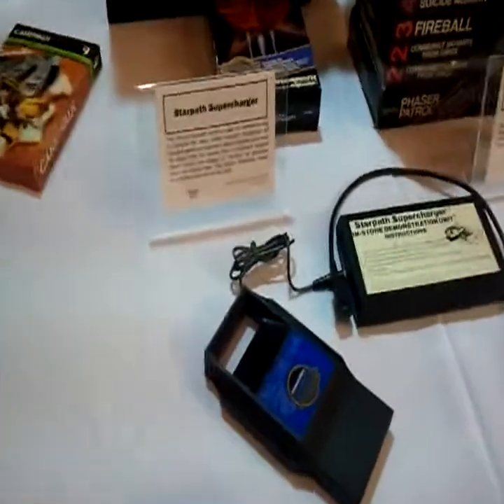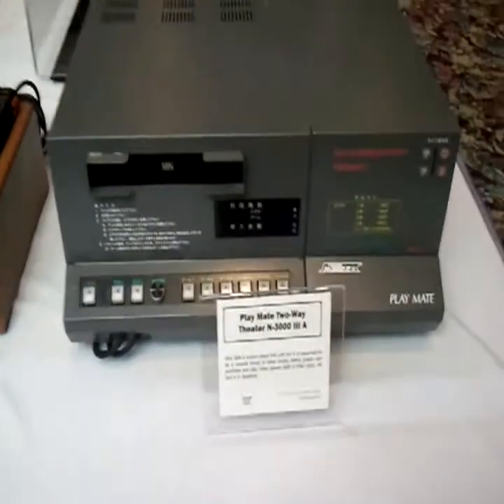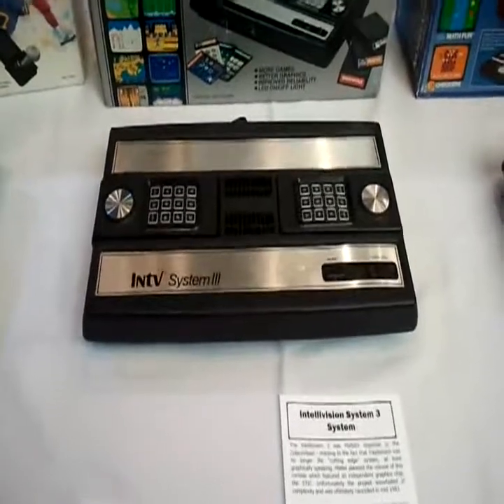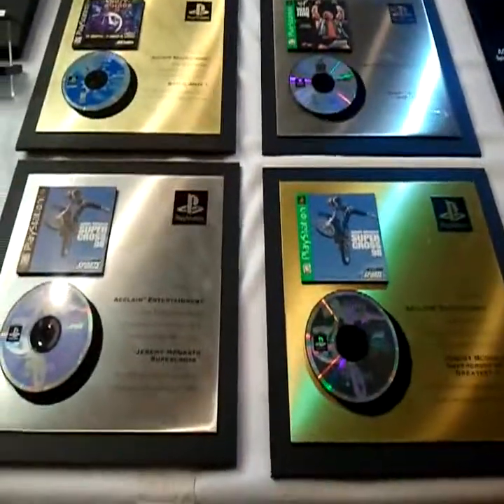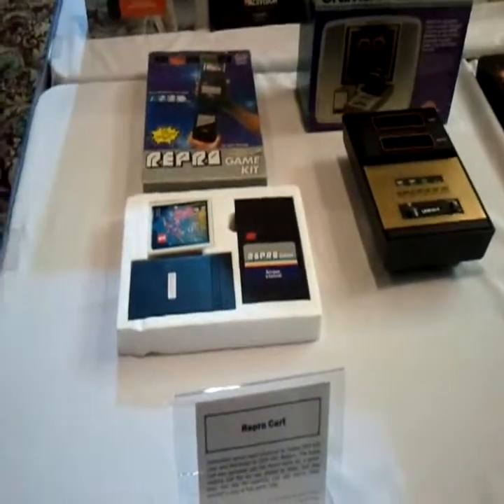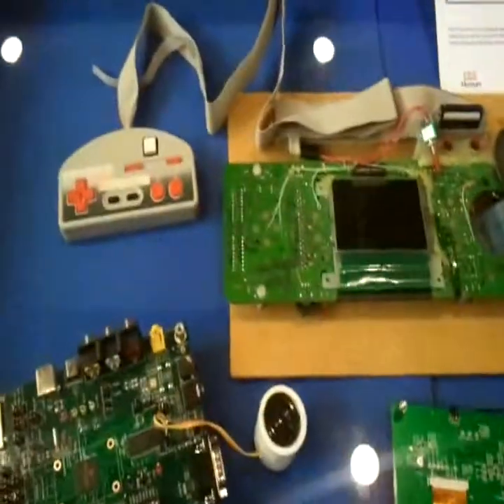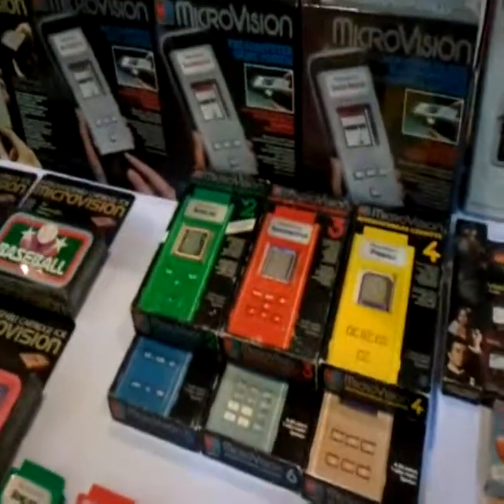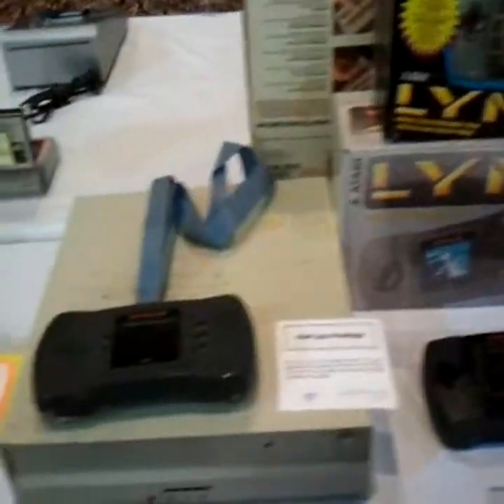Classic Gaming Expo (CGE) 2012 Museum Walk-through Part 3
The final part of my walk through the Classic Gaming Expo 2012 museum in Las Vegas.